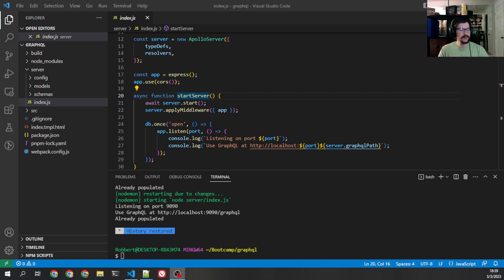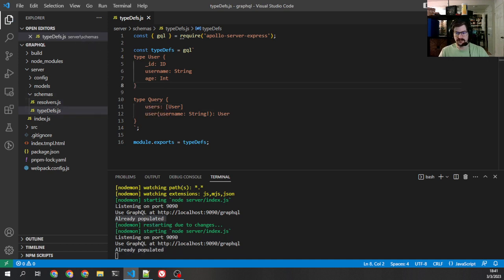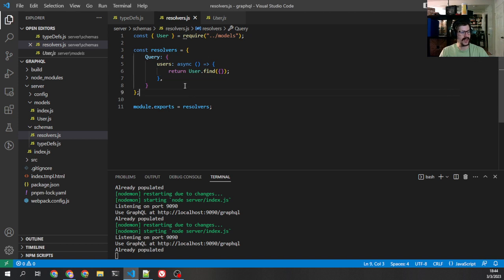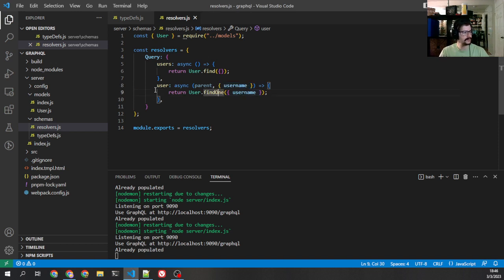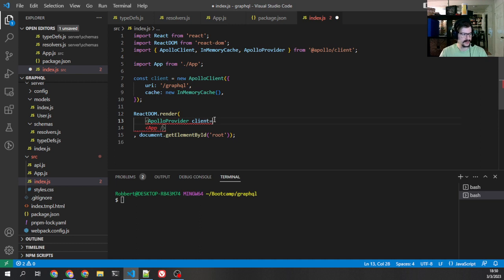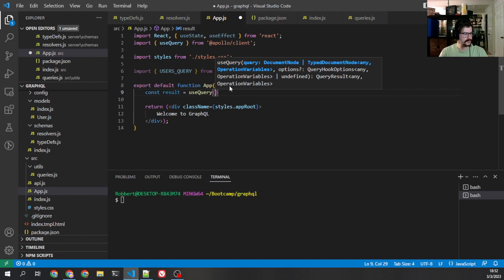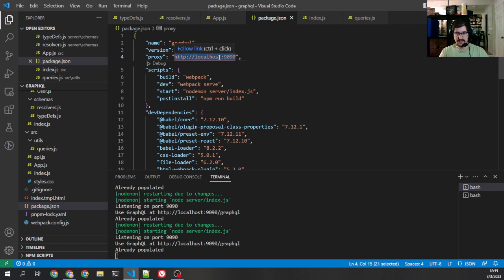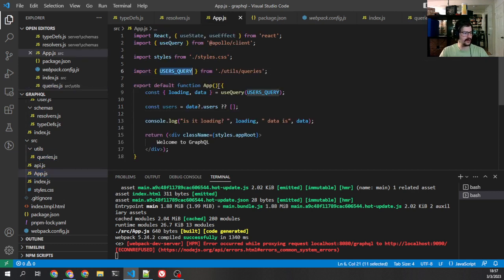Graphql part 2: Queries, Apollo Client, and Proxies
In this video we'll go over how to setup graphql queries in the backend, hook them up in the client using Apollo Client, and how to use proxies in webpack for a smoother developer experience.

00:00 Intro
01:12 Overview of the Query type
02:26 Resolver of a Query
03:49 Testing the resolver in Apollo Sandbox
05:02 Resolver of a Query with parameters
07:26 apollo/client
08:19 Hooking up Apollo Client into React
10:31 Defining queries in the frontend
11:47 useQuery hook
14:04 Using a proxy in webpack for easier development
16:02 Using the data from useQuery
16:32 Summary
17:26 Outro